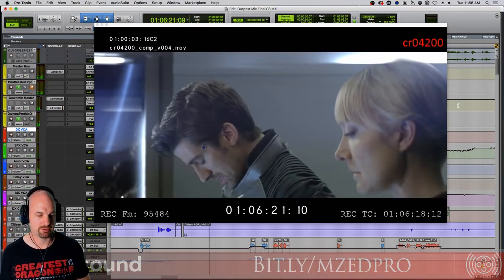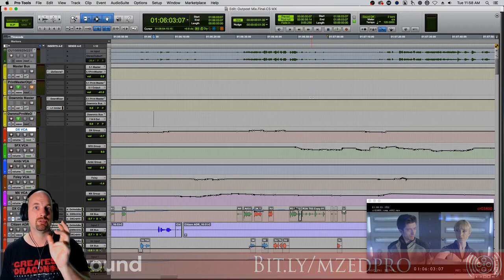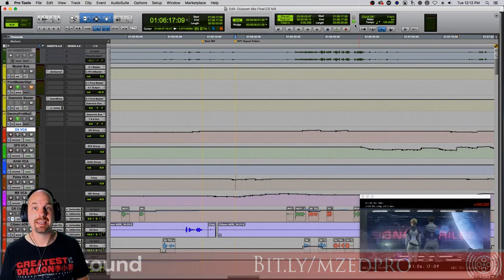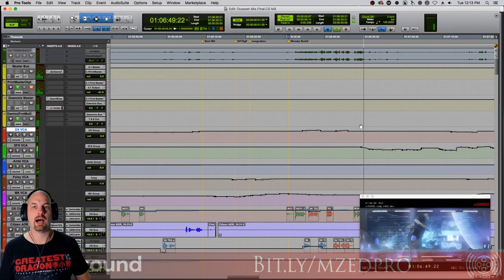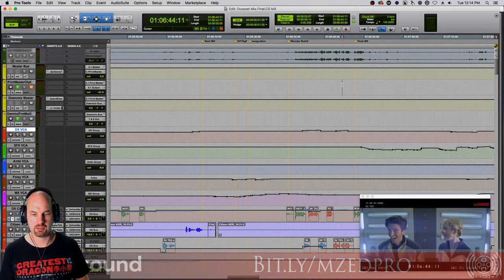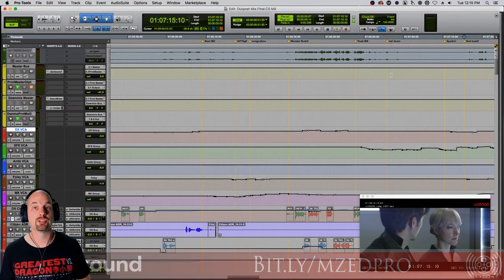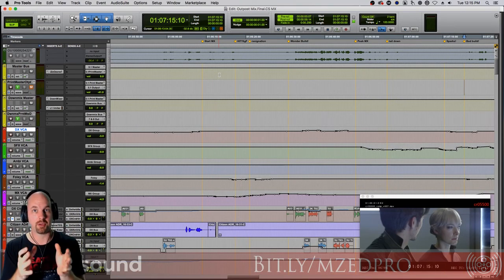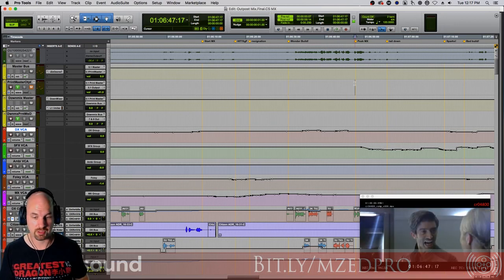Learn How To Create Original Soundtracks!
Get Pro Tools Now!

In this video Cinema Sound main presenter Mark Edward lewis shows us how to spot music for original composition for music score in Pro Tools using a. scene from "Outpost."

Get your $50,000,000 Hollywood Audience Impact for your production now, by becoming an MZed Pro member for less than $.83/day